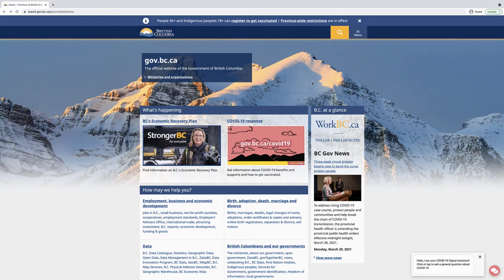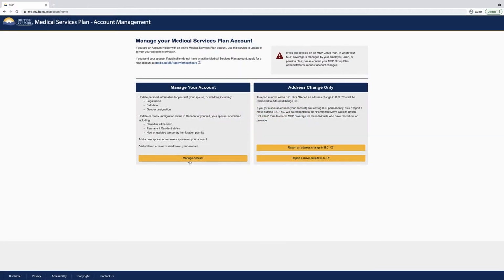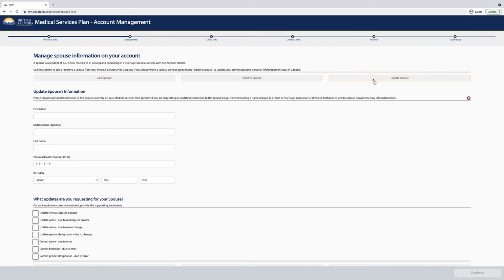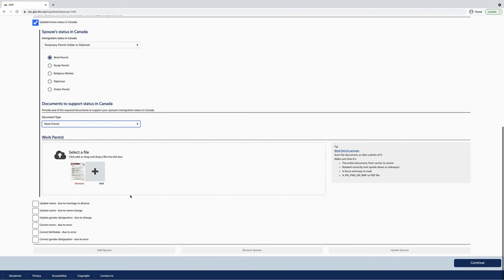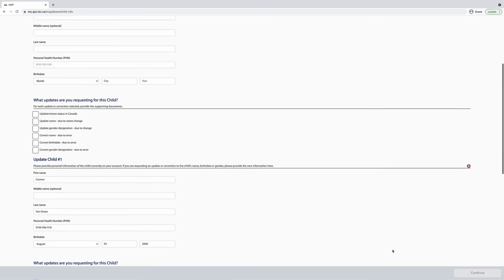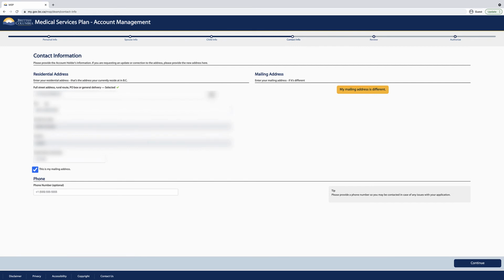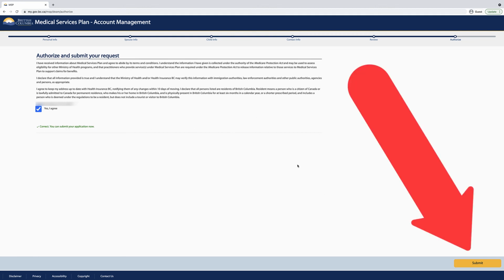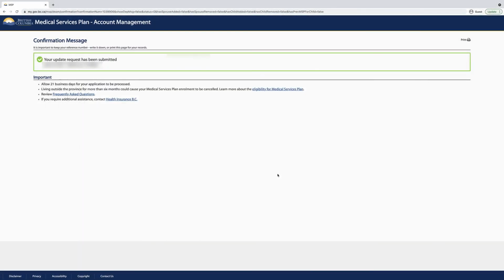How to update spouse or child status in Canada for BC MSP (Health) card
Citizens, residents, and temporary immigrants of BC can update or confirm their status in Canada using the online MSP Account Change Request form, including the submission of supporting documentation.

The online form takes under 15 minutes to complete. No login or password is required: the Account Holder’s Personal Health Number (PHN) will be used to verify the account.

If you are updating or confirming your status in Canada, you will have to upload one or more of the following:
Canadian Passport;
Permanent Resident Card (both front and back);
Work Permit;
Study Permit;
Landed Immigration Documents;
Permit indicating Religious Worker;
Confirmation of your religious server from your religious order;
Foil from your diplomatic passport.

We are a South African 🇿🇦  family that moved from Johannesburg to Vancouver in 2021.

🏠   Housing & Renting
🏧   Banking
🚗   ⛴   🚌   🚎   🚲   Transport
💊   🩺   💉   Health
🌄   📸   Natural beauty
🧗   🚣‍♀️   🚴‍♀️   Outdoor lifestyle
🚦 🚧   🚙   Driver's Licences